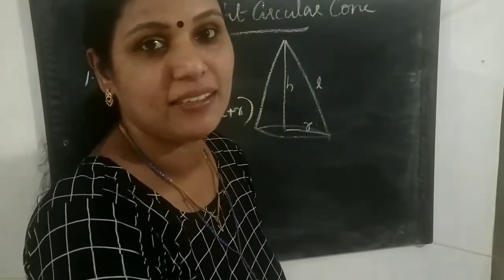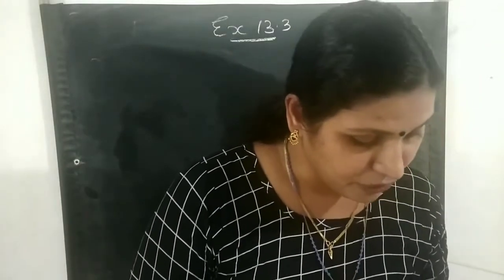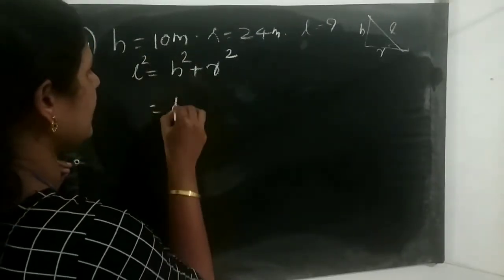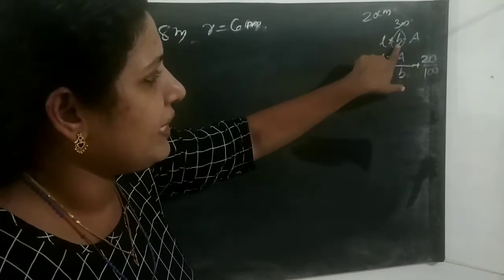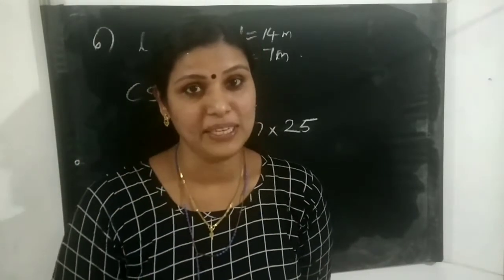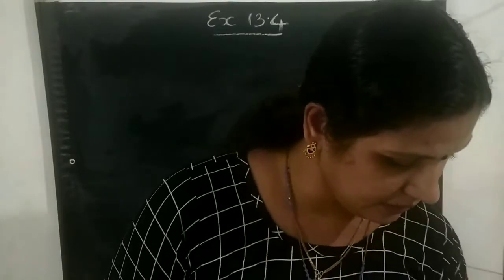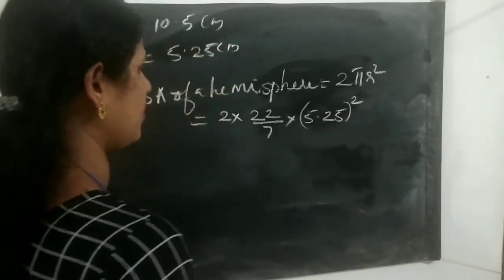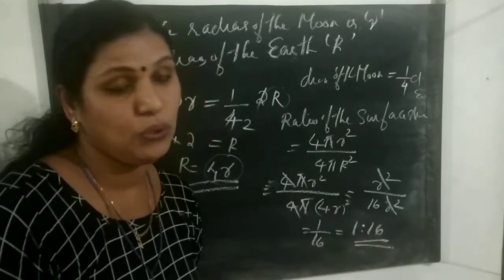Class 9 CBSE Maths Chapter 13 Surface Areas and Volumes Part 2